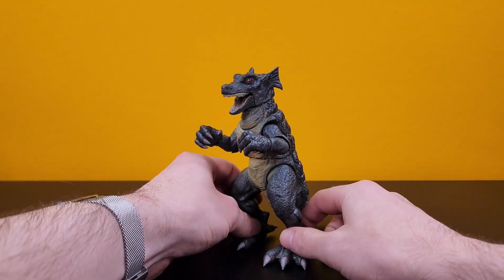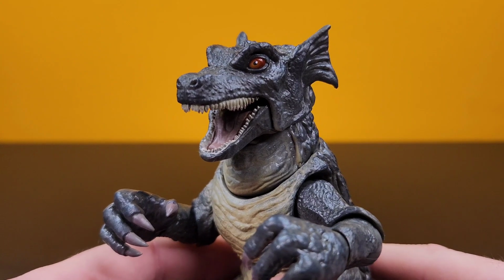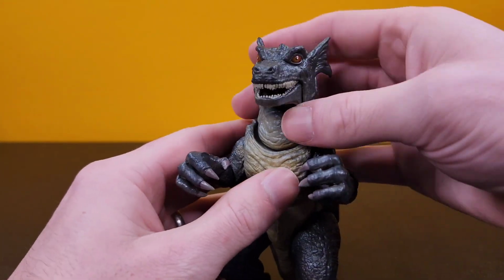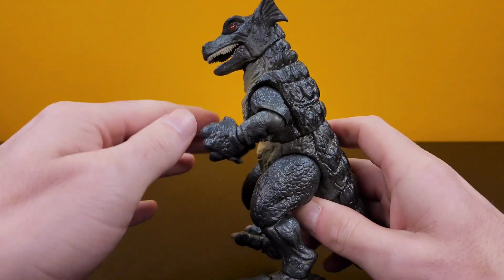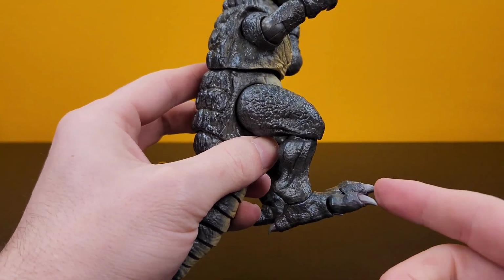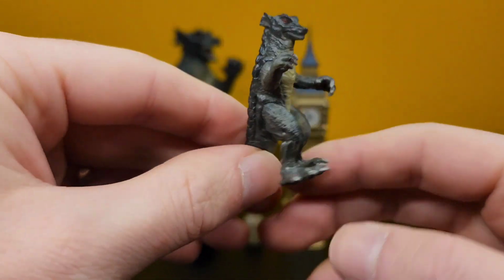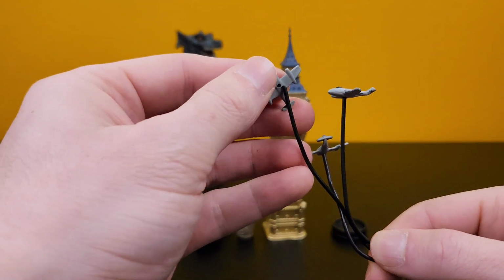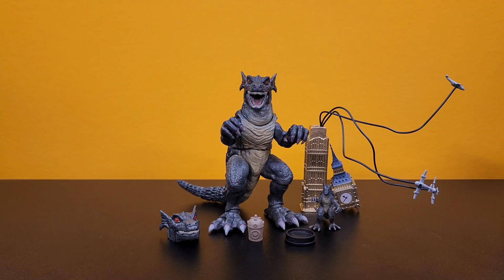Titanic Creations GORGO Action Figure Review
Today, we look at the Titanic Creations Gorgo action figure!